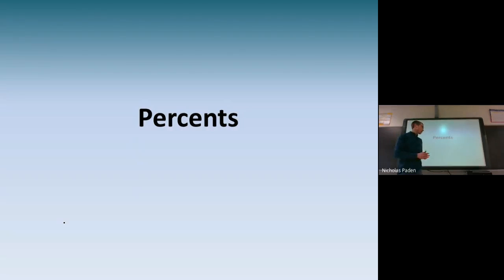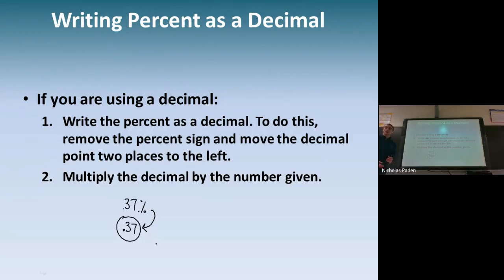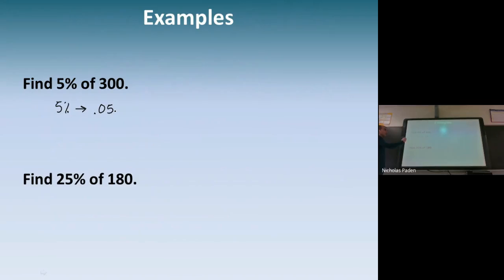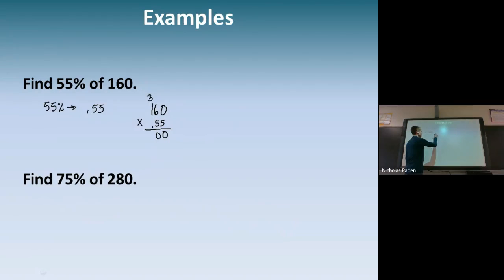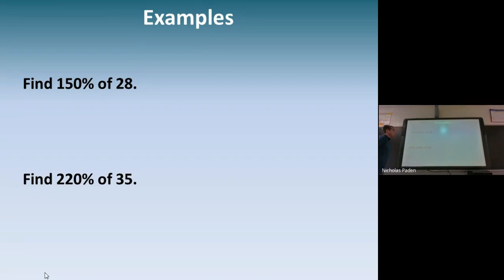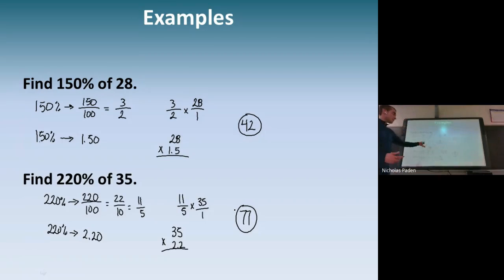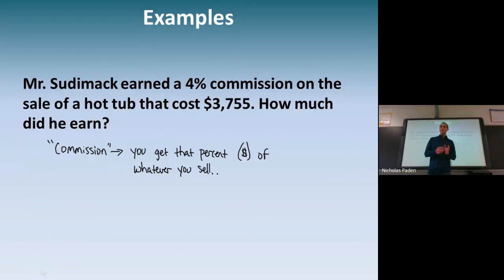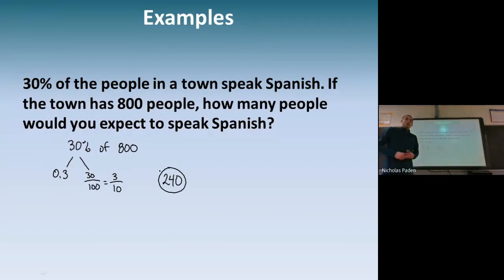Percent of a Number